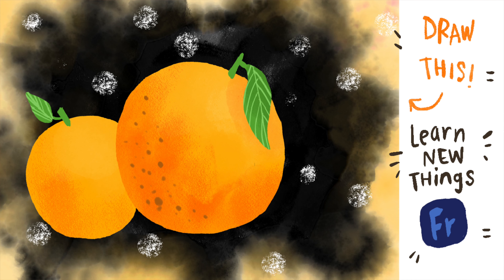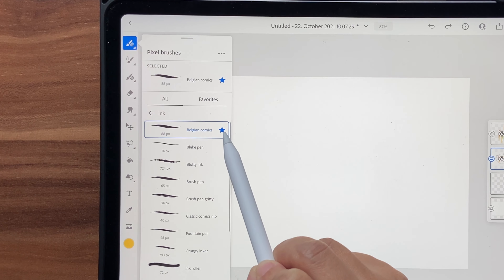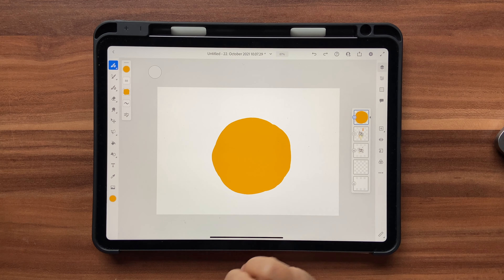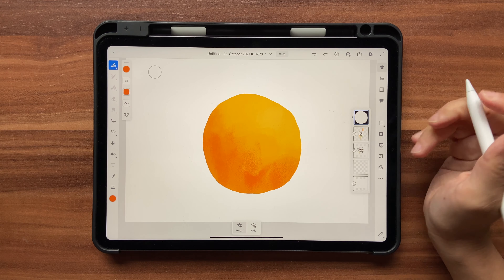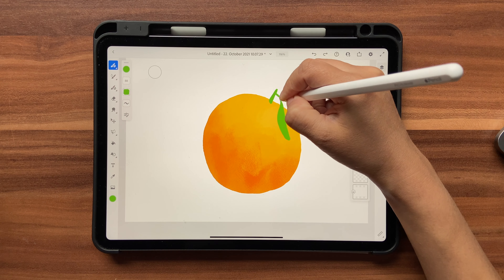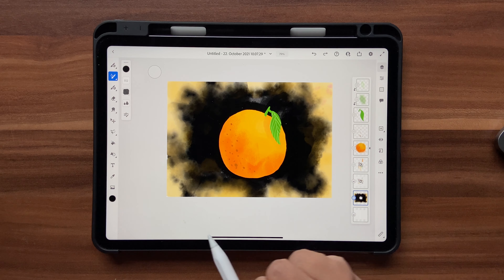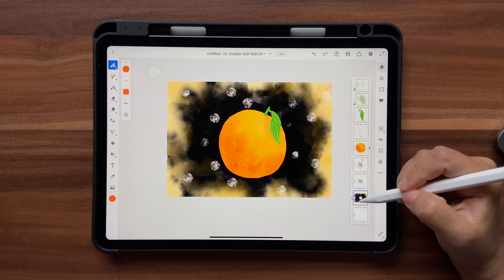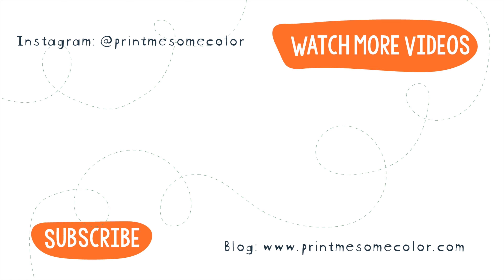Layer Masks and Clipping masks - Beginner Adobe Fresco Tutorial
In this absolitely beginner friendly tutorial, you will learn to create a couple of oranges, while learning different tools/tricks in Adobe Fresco. Mainly, we will learn to use Layer Masks and Clipping masks in Adobe Fresco.

🍊Try out Creative Fabrica for free!

🍊Amazon Storefront:

You will learn the following:
🍊Layer masks
🍊Clipping masks
🍊Eraser
🍊Adding Texture
🍊Watercolor brush
🍊Exporting artwork
🍊Using pixel and live brushes together
🍊Grouping artwork
🍊Picking colors
🍊Touch shortcut

You can find my designs on ▹